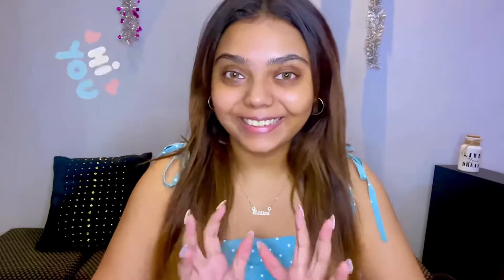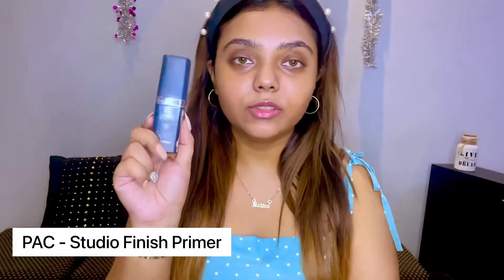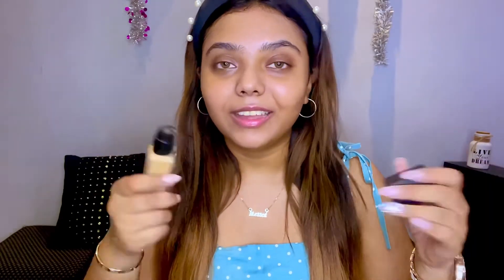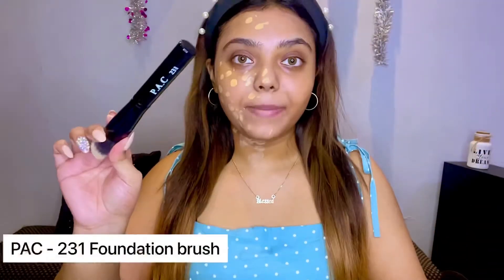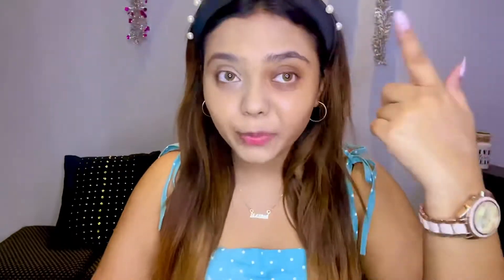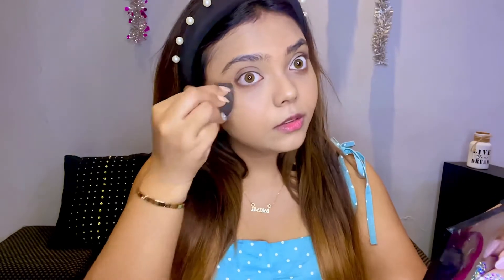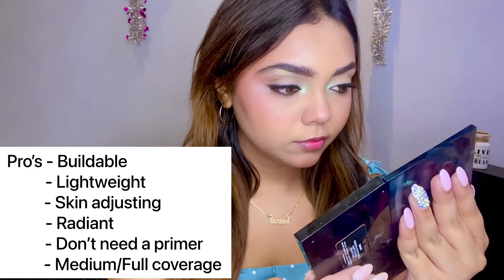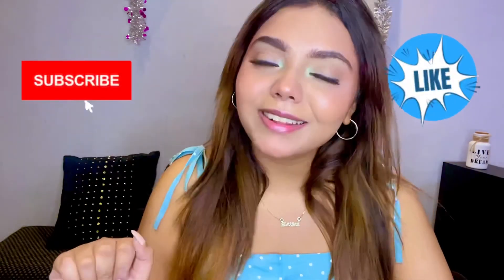NARS Radiant Foundation First Impressions & Demo| Worth the Hype⁉️| Dimpy Sutari✨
Hey ya’l hope everyone is safe..
This is my first nars product & the experience though…. Damn.. watch till the end for the pro’s & con’s as well..

Hope it helps in someway✨

See you guys super soon in my next video👀

Xoxo
D💕